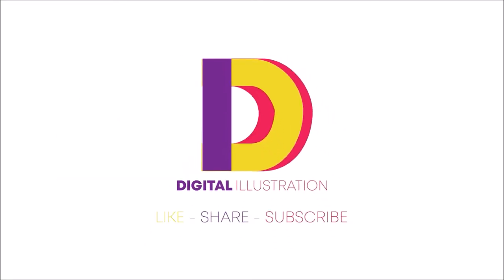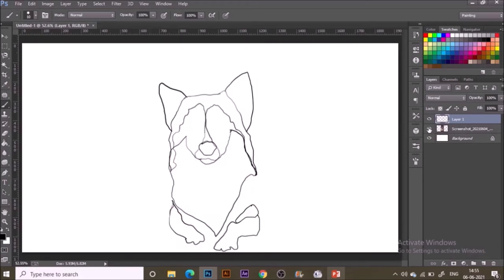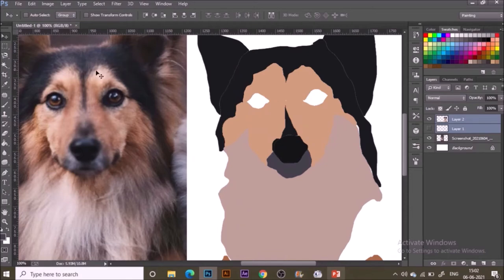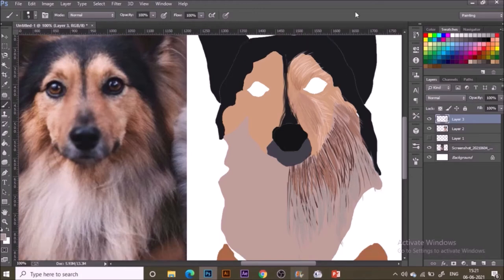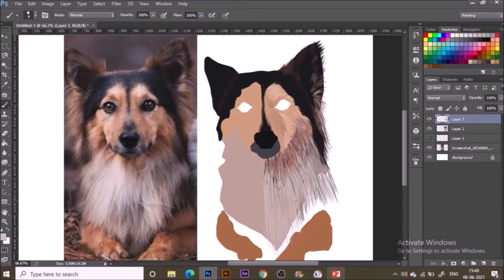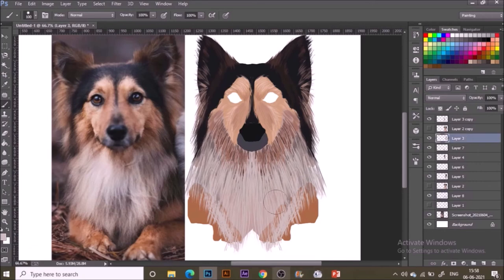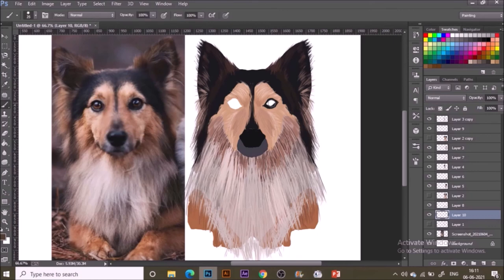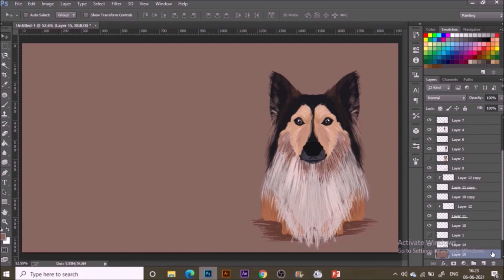How To Draw & Paint Dog | Adobe Photoshop Tutorial | Step by Step Digital Art Lesson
Learn how to draw and color Dog portrait with basic default brushes in Adobe Photoshop - perfect for beginners in Adobe Photoshop. This Watercolor digital art style is great for learning how to start drawing and filling in shapes in Photoshop perfect for pet illustrations (and any other illustrations that can benefit from some real style watercolor drawing!) This is the technique I use everyday to color in my projects because it is easy, quick and it creates warm, real and professional illustrations.

Brushes I used in this tutorial
Basic Hard Round Brush by default in Adobe Photoshop

This digital painting tutorial is also a great way to learn how to digital paint in Adobe Photoshop without watching any boring drawing lessons. By combining some crucial drawing theory with some fun and practical drawing exercises, this free mini digital art tutorial will teach you on  how to draw like a pro.

So make sure to watch it all the end. DON'T SKIP to learn how to draw your illustrations before moving on to color! Note: although I am using Photoshop and an One by Wacom Pad, you can replicate the same coloring techniques using your favorite digital art software & tools.

This video tutorial has voiceover instructions, so grab your device, open up Photoshop and draw with me :)
00:00​ Intro
00:31​ Reference Image & Sketching
02:04​ Base Coloring
03:37​ Adding Furs
07:32​ Quick Way To Paint Equal Halves
10:07 ​ Painting Eyes
11:47 Adding Shadows & Completing Prtrait

• One By Wacom Pen Tablet
• Adobe Photoshop

Believe me, you can draw this watercolor art style!
About My SkillShare Courses :
Skillshare Courses are a way to support me in helping illustrators, designers, and hobbyists of all levels in their quest to create beautiful things in digital world. By becoming a member of Skillshare, you not only get access to all of my premium courses & creative insights but you also allow me to keep creating and distributing tutorials for free on YouTube. So, from the bottom of my heart, THANK YOU.

(For First Time Sign Up with the link you'll get 14 Days FREE PRMIUM MEMBERSHIP)

SHARE YOUR CREATIONS!
 tag @shopapattern